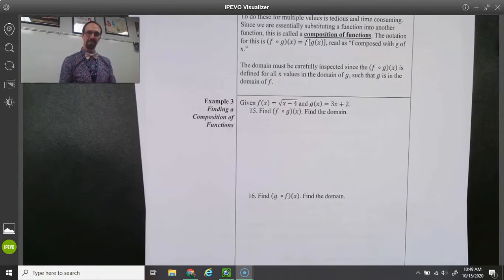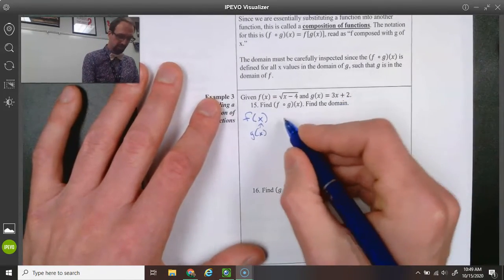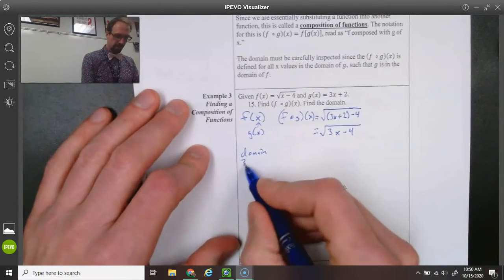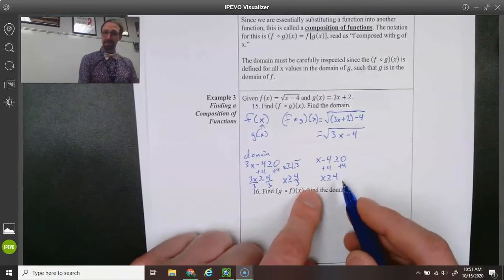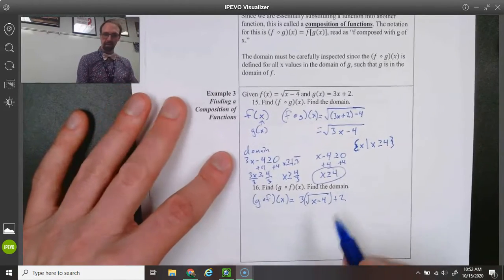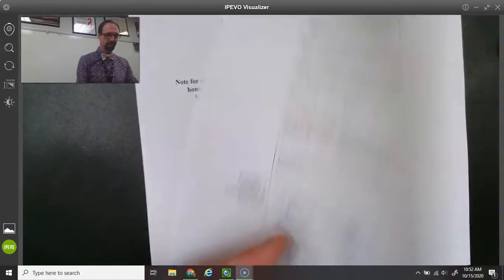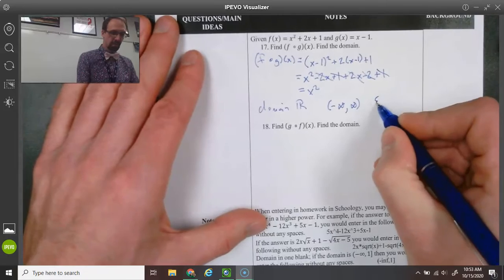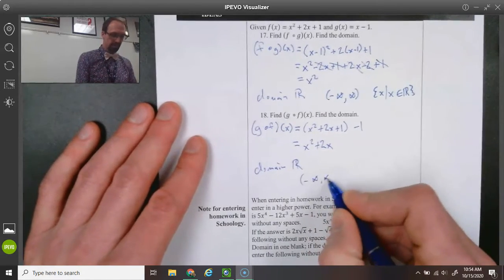CA 2.8 Example 3 Part 1